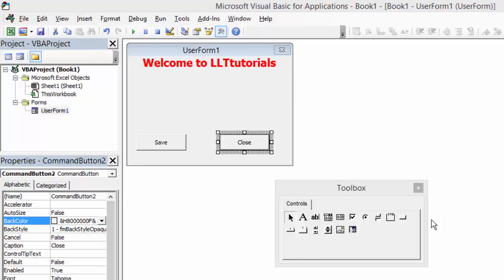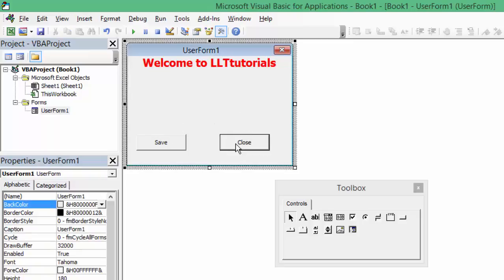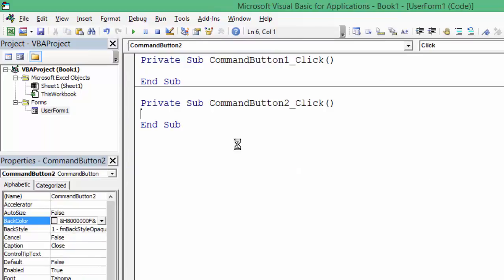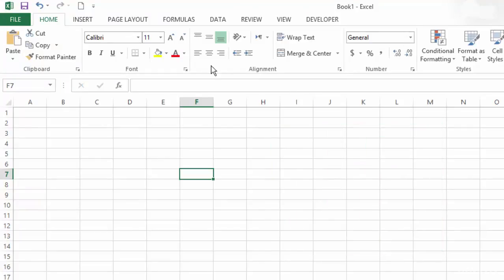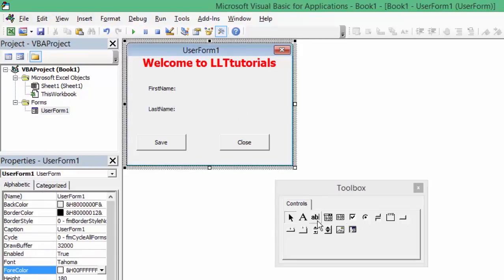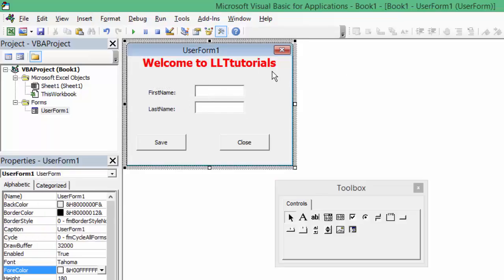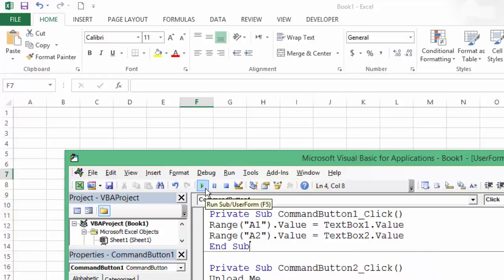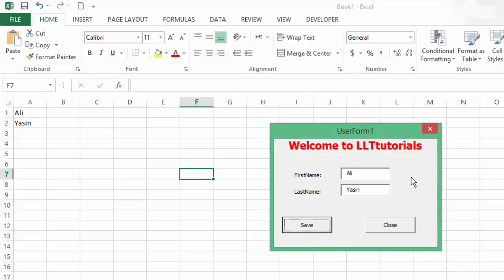Excel VBA Free Course Tut#17 : coding close button and adding Text Boxes